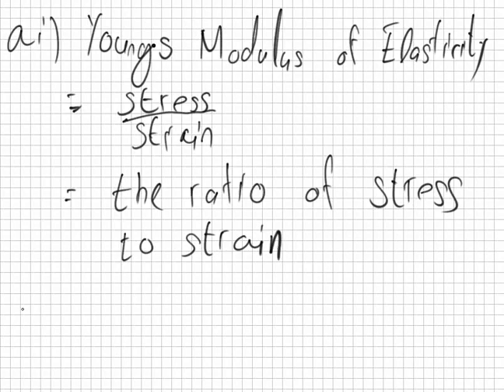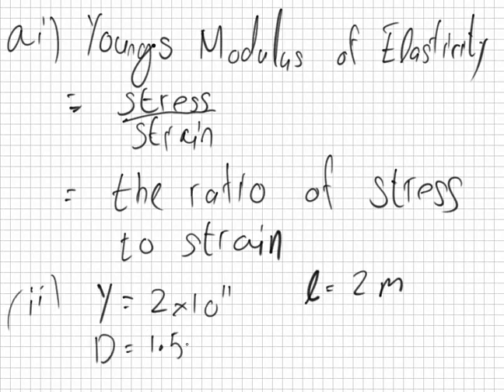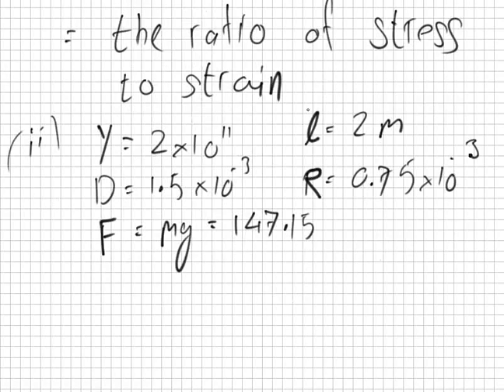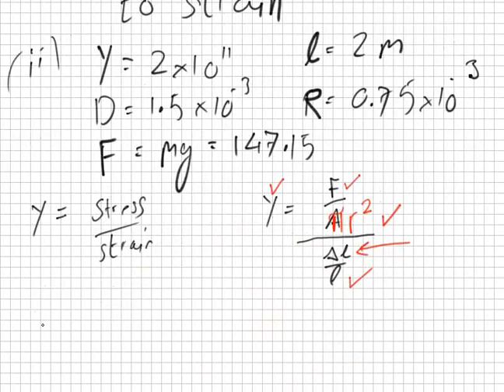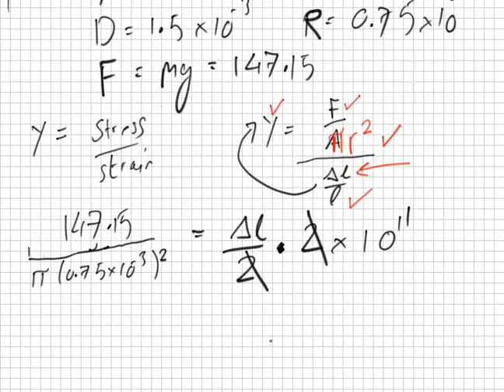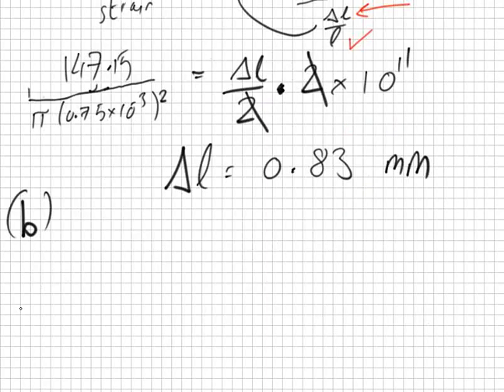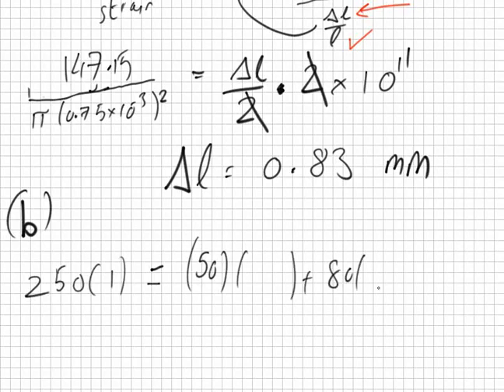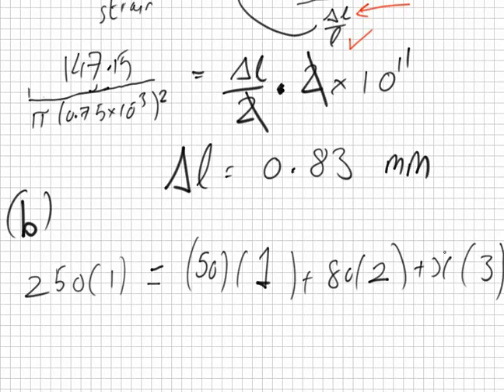Part 2 Section A Question 11